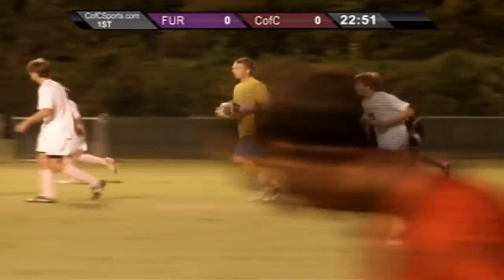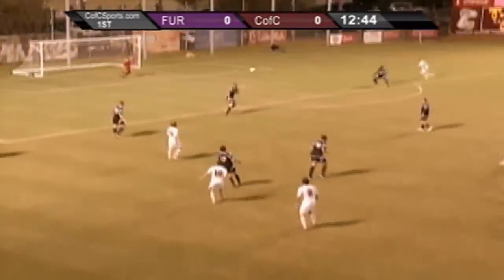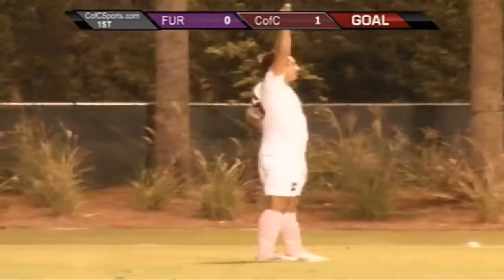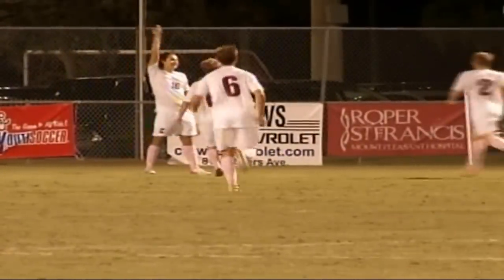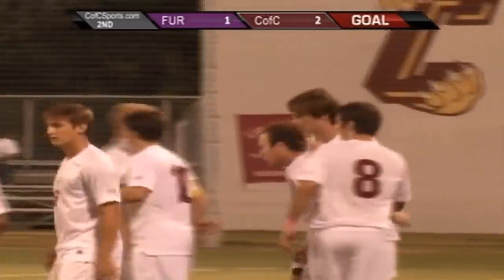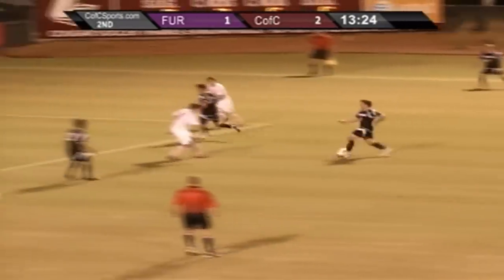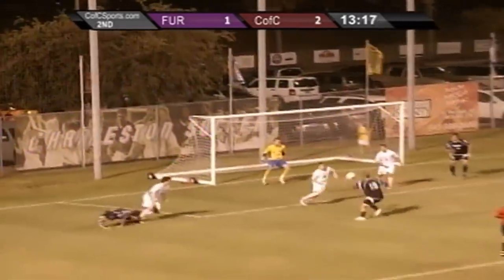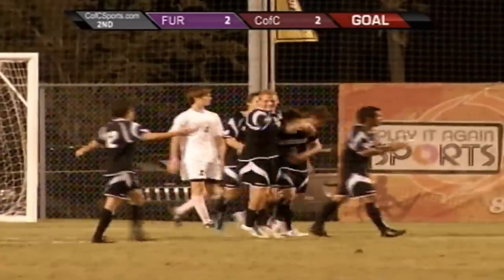10.8.11 Men's Soccer vs. Furman Highlights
Highlights of the Cougars 2-2 tie with Furman on 10.8.11 at Patriot's Point.